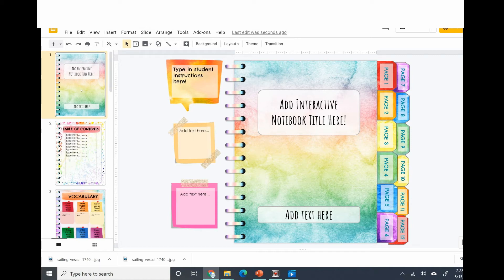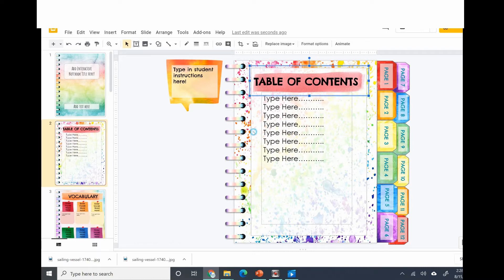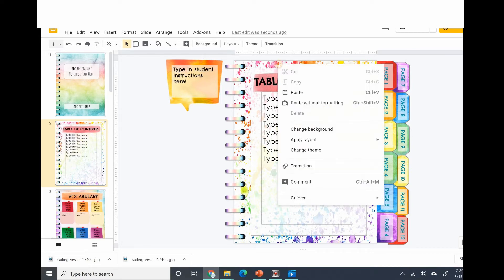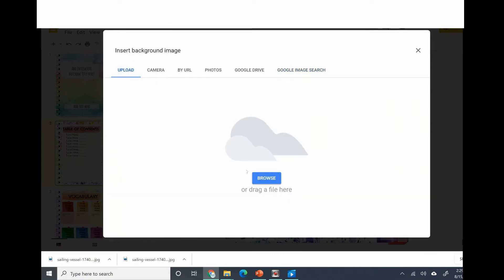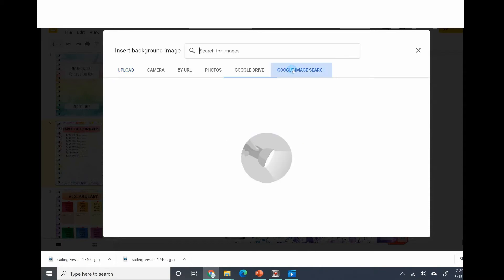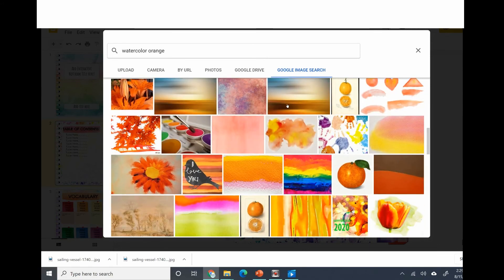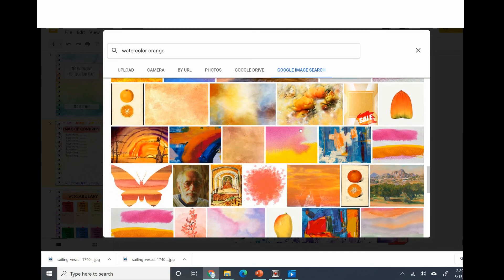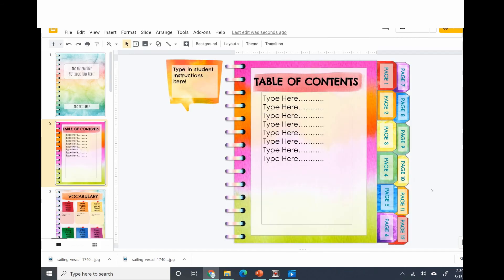How to Change Background in Google Slides | Digital Interactive Notbeook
Basic Google Slides Tips - See all the tips in the blogpost